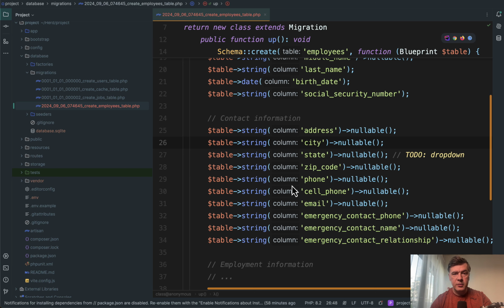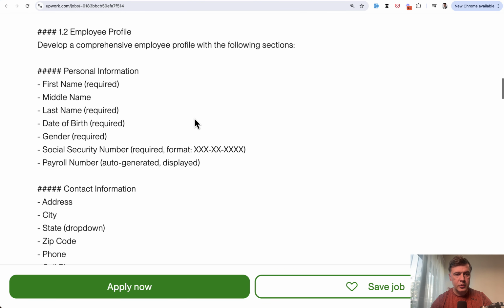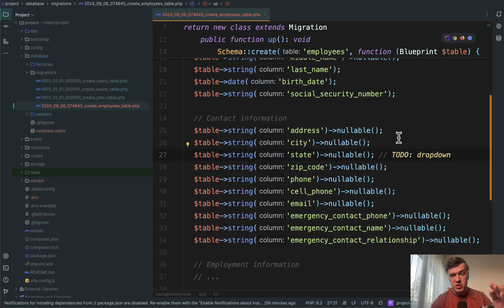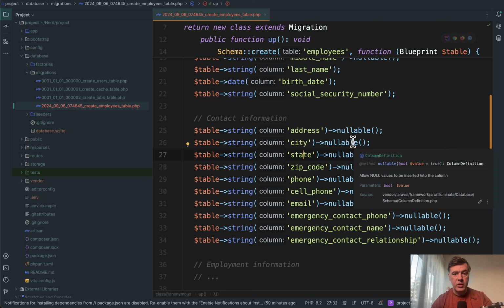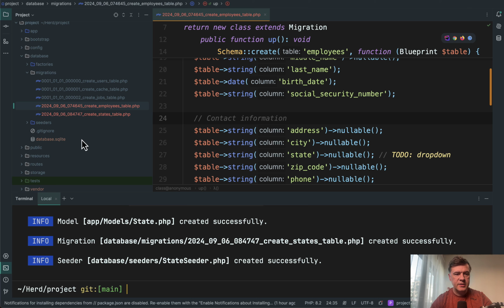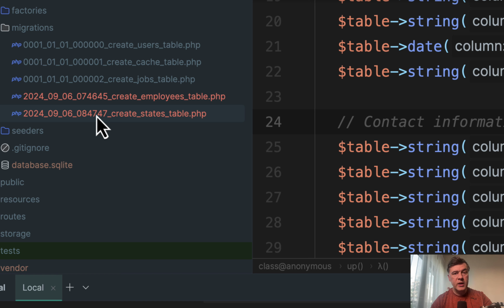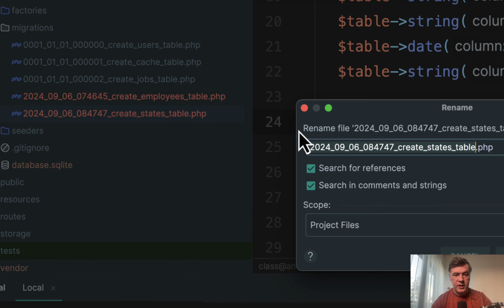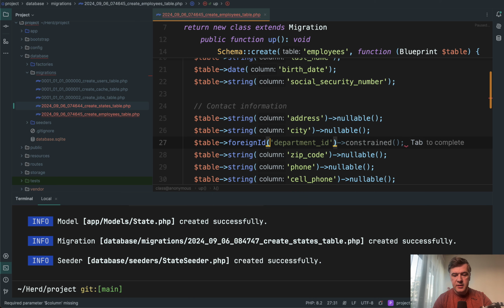Laravel Migrations "Trick": Rename File Timestamp to Run Earlier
A quick trick I remembered while working with a new upcoming demo project.